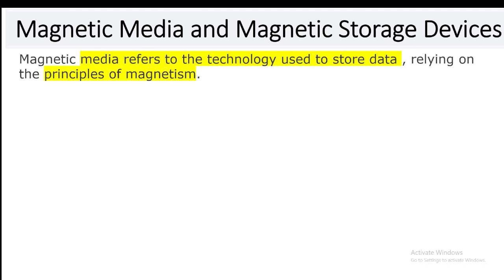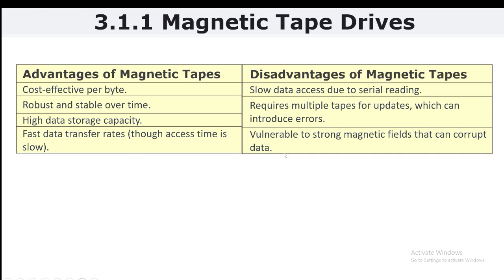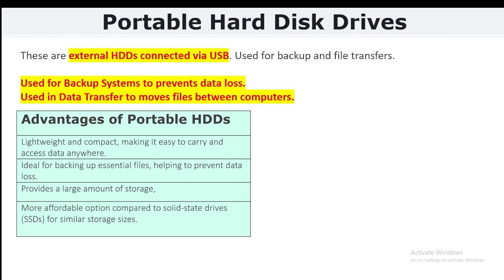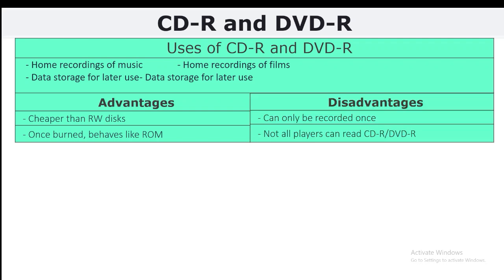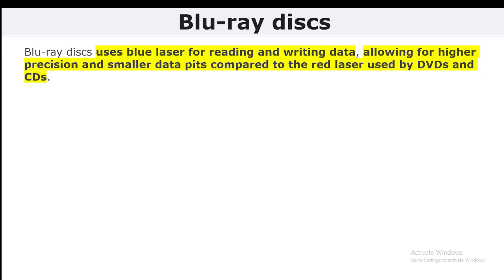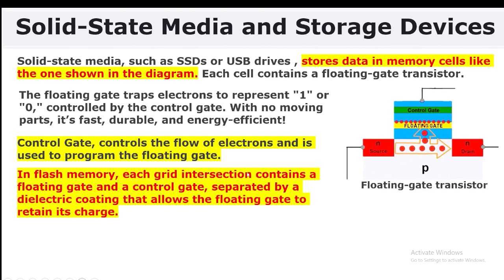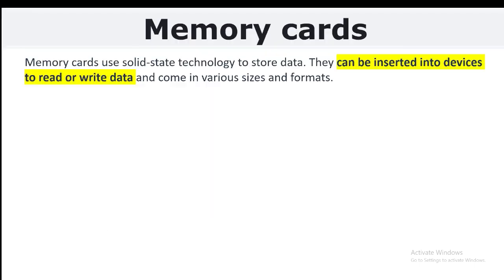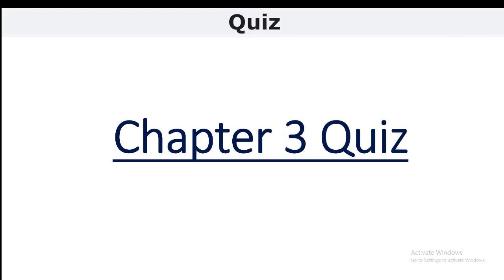IGCSE ICT Chapter 3: Master Storage Devices & Media in 26 Minutes! (0417 Exam Tips)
Master IGCSE ICT Theory in Minutes!
This video breaks down Chapter 3: Storage Devices and Media into easy-to-understand chunks. Learn about magnetic, optical, and solid-state storage, including devices like HDDs, SSDs, CDs, DVDs, USBs, and memory cards.

✅ Understand the differences between storage devices and media
✅ Discover the pros and cons of each storage type
✅ Get exam-ready with simple explanations!

0:00 Introduction to the chapter
0:35 Magnetic storage devices
4:46 Hard disk drives
6:54 Portable hard drives
8:39 Optical storage media
15:08 Blu-ray disc technology
17:40 Solid-state drives
20:32 Pen drives and flash memory
22:26 Memory cards
24:52 Future of storage devices